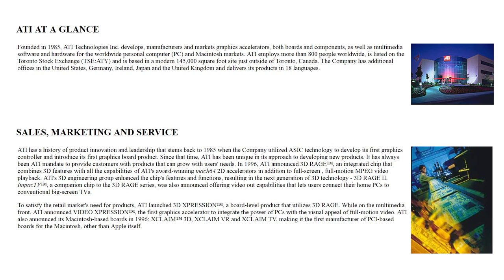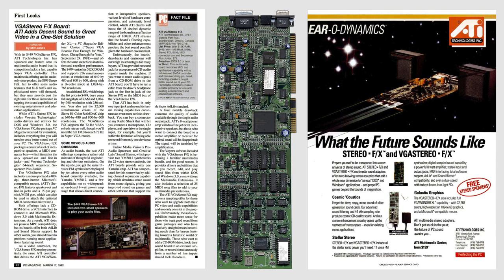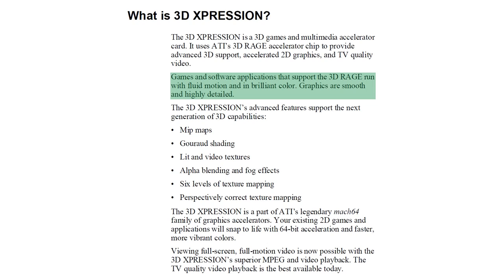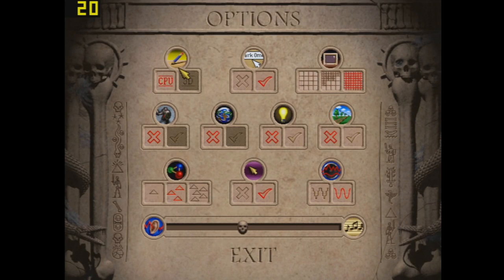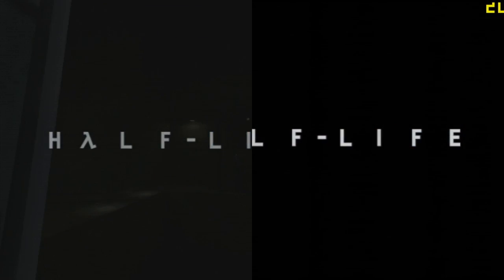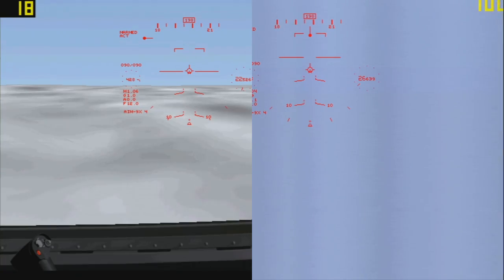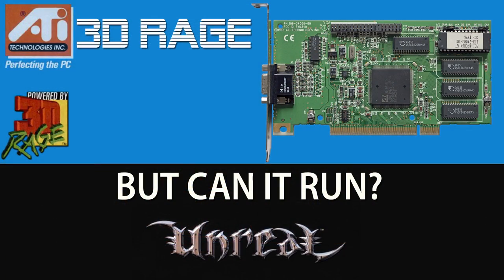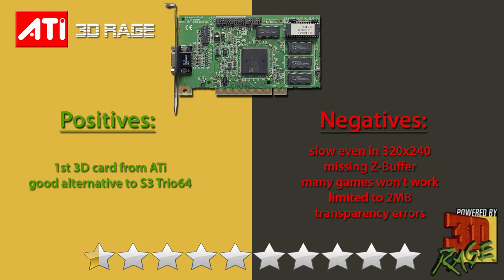Worst Game Graphics Cards - ATi 3D RAGE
Retro review of 1st 3D card from ATi named 3D Xpression powered by ATi 3D Rage.
Big THANKS going to F2bnp for english voiceover and commentary editing.

Chapters:
ATi history                         - 0:50
Tested cards                     - 8:59
Drivers                                - 9:42
Not working games         - 10:21
Tomb Raider 2 demo       - 12:00
Forsaken                            - 13:27
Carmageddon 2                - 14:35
Half-Life                             - 15:44
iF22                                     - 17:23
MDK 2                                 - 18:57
Unreal                                 - 22:20
Conclusion                        - 24:16
X demo                              - 26:02

Tested on:
Intel Pentium III 1GHz, Coppermine
Gigabyte GA-60XET rev. 1, Intel 815EP
2x256MB SDR PC133, Western Digital WD800JB, IDE 80GB
Windows 98SE, resolution 640x480x16bit upscaled to 1920x1080.